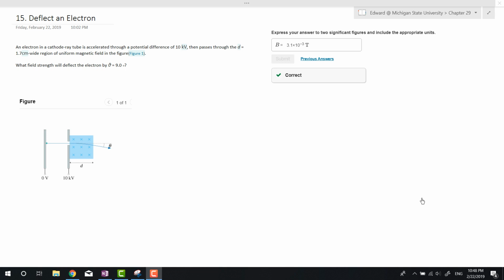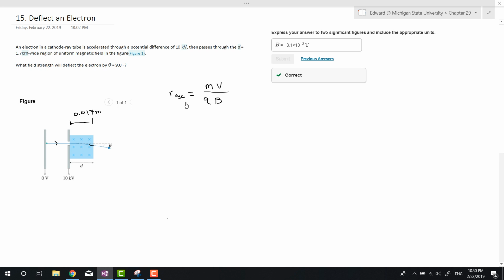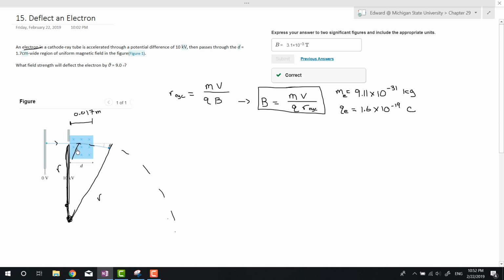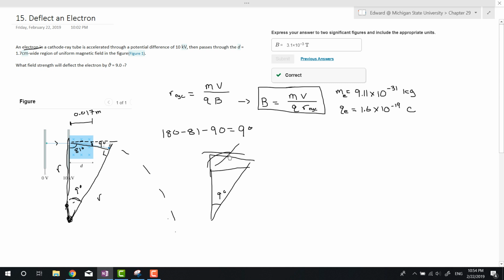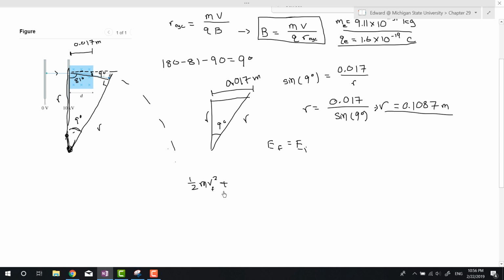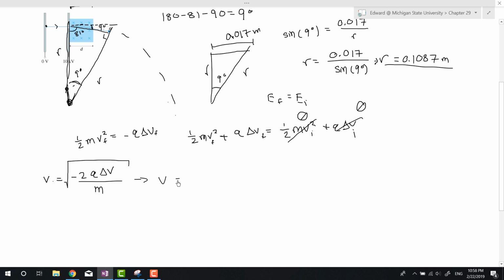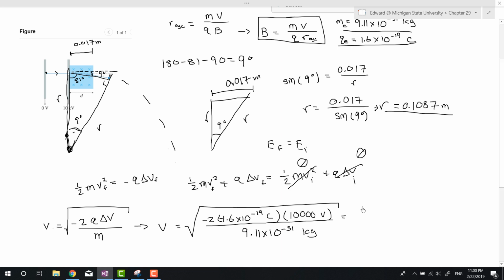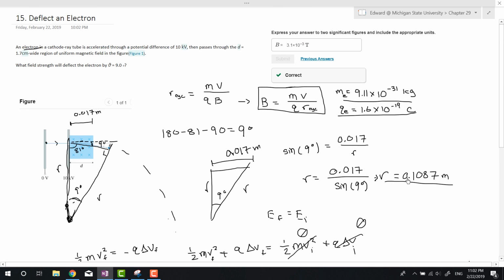PHY 184 - Chapter 29 - Question 15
Michigan State University - PHY184 - Physics for Scientists and Engineers II

Question:
An electron in a cathode-ray tube is accelerated through a potential difference of 10 kV, then passes through the d = 1.7cm-wide region of uniform magnetic field in the figure(Figure 1).

What field strength will deflect the electron by θ = 9.0°?